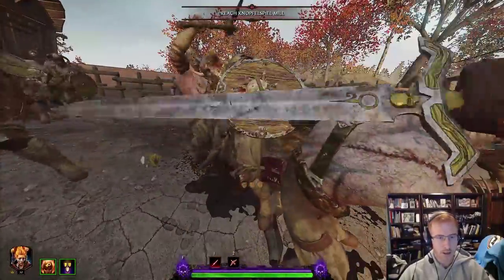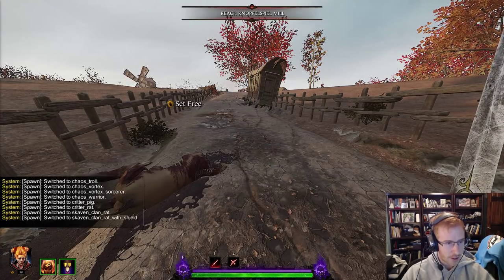Verminscience - Investigating Hyperdensity With Fatshark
Join me on discord for coaching and guided runs!